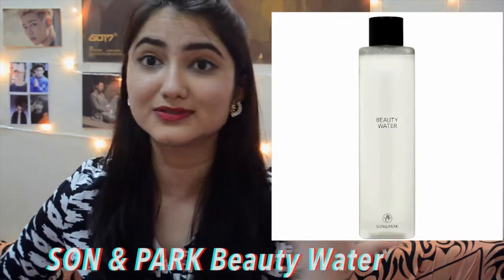Indian Kbeauty Haul + Review | Pt 2 Korean Makeup | Althea | Missha, Mediheal, Tony Moly & more!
Hey guys! This is the second part to my Kbeauty Haul. In this part I unbox all the makeup products and talk a little about them.

If you guys have tried any of these products please share your views in the comments!

About Us: Get an insight into the life of two Medical Students who live an alternate kpop obsessed life, and this channel is a platform for us to share our love for all things Korean!